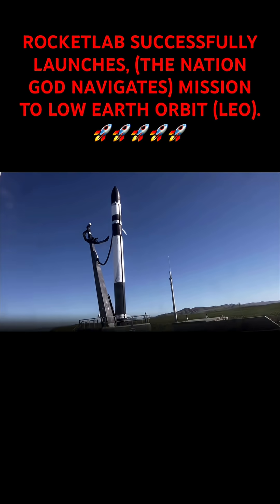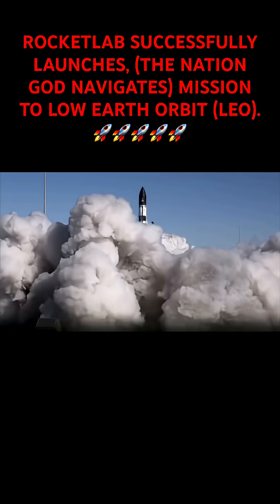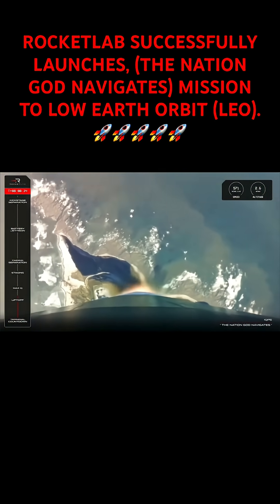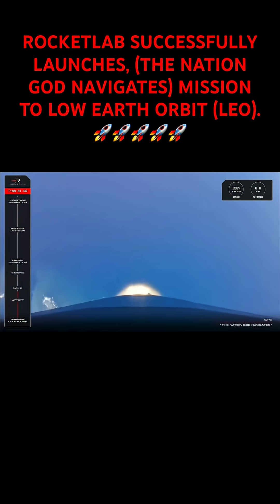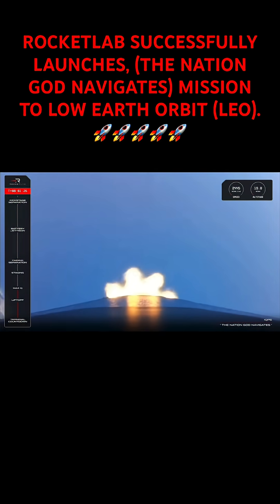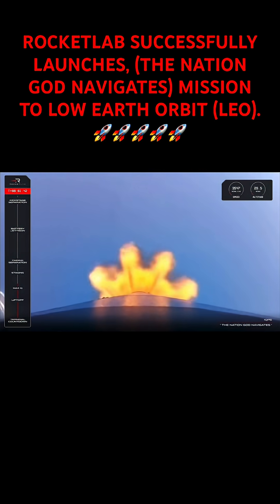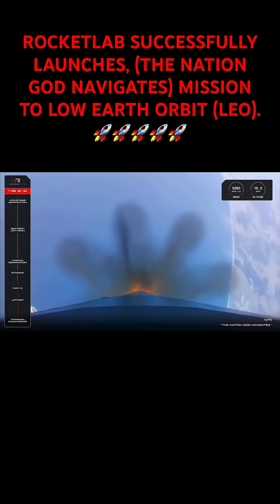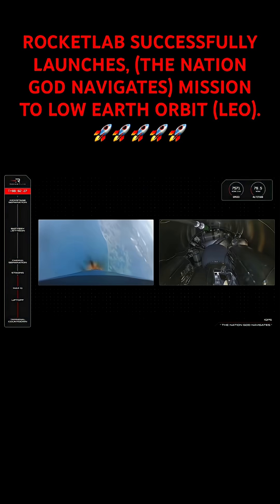ROCKETLAB SUCCESSFULLY LAUNCHES, (THE NATION GOD NAVIGATES) MISSION TO LOW EARTH ORBIT (LEO).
(QPS-SAR-14- AlSO KNOWN AS YACHIHOKO-I).

The (iQPS) satellites are small, high performance (SAR) satellites that uses a lightweight, large, stowable antenna to collect high resolution images of Earth, even through clouds and adverse weather conditions. Ultimately the iQPS constellation is planned to have 36 satellites capable of monitoring specific fixed points on Earth every 10 minutes. In addition to launching on Electron, the (iQPS-SAR) satellite will use a Rocket Lab Motorised Light-band as its separation system for deployment to space. The (iQPS) Satellites Also Known As The YACHIHOKO-l Satellite was launched at Rocketlab LC-1B in Māhia Peninsula, New Zealand on a Electron/Curie Rocket.

1• Manufacturer/Operator: iQPS.

2• Low Earth Orbit.

3• 1 Payload.

4• Total Mass: 100 Kilograms.